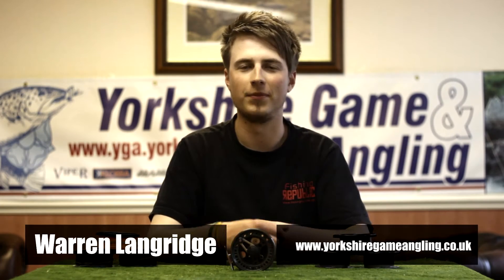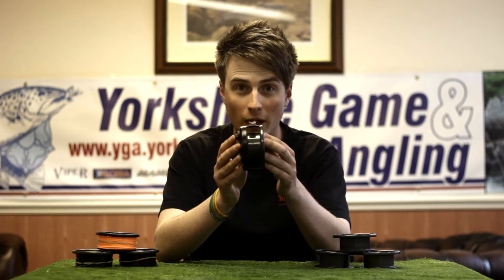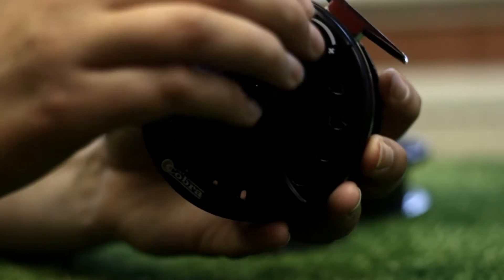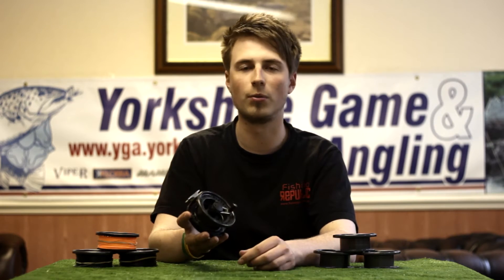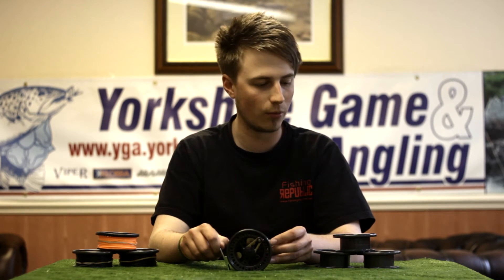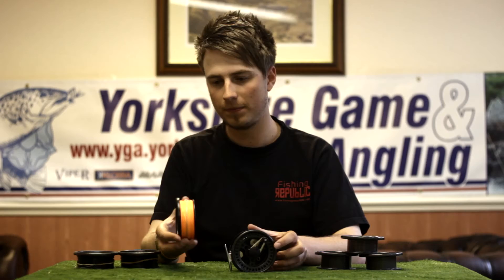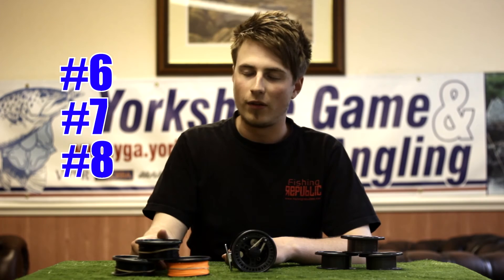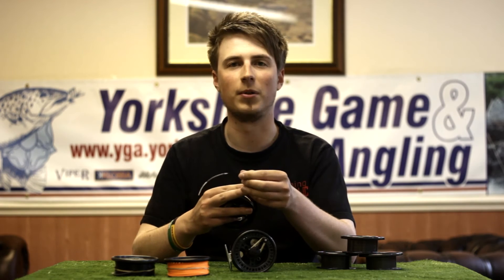Lureflash Cobra Multiplier Fly Reel Available Now @ Yorkshire Game Angling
Check out the Lureflash Cobra Multiplier Fly Reel - Amazing value from just £29.99.